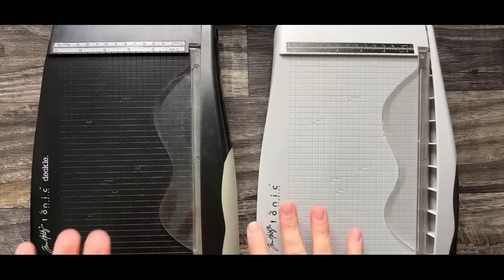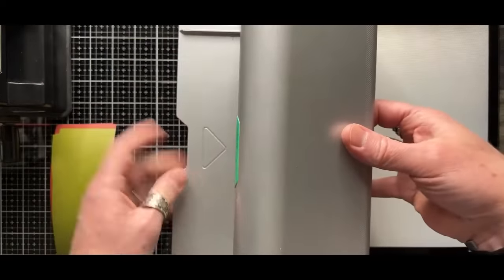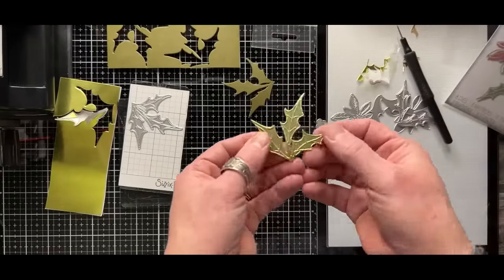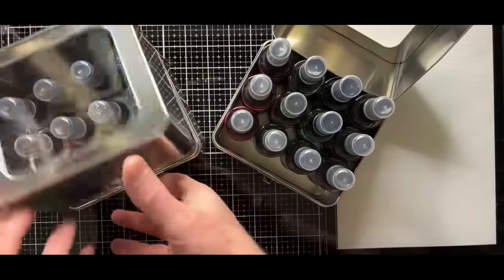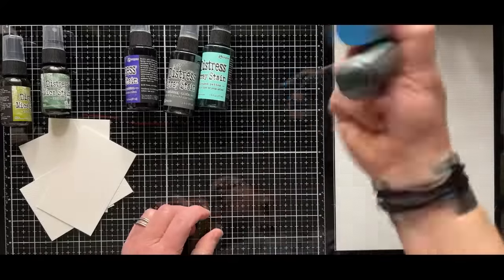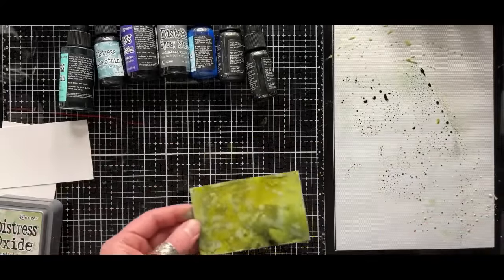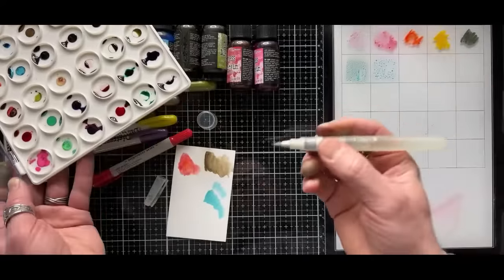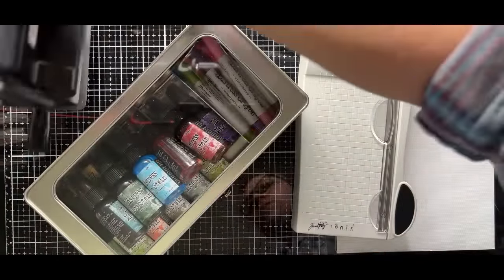Tim Holtz Holiday Part 1 (2021)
Tim Holtz Holiday Demo: Part 1
⬇️ CLICK TIME TO WATCH TOPIC ⬇️
0:00 Tools + Trimmers Tips
8:28 Using Backgrounds Tips
15:35 Cardstock Prep Tips
27:22 Dies, Stamps + Stencil Tips
47:00 Mini Inks and Mediums Tips
49:15 Storing Cardstock + Tools Tips
52:19 Holiday idea-ology Tips
55:21 Holiday Inks + Storage Tips
1:17:43 Holiday Background (DEMO)